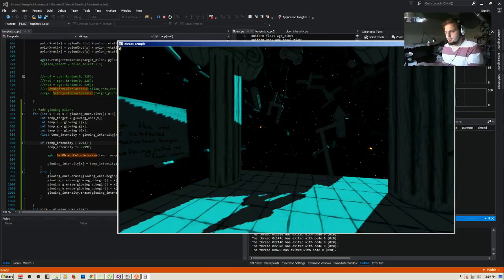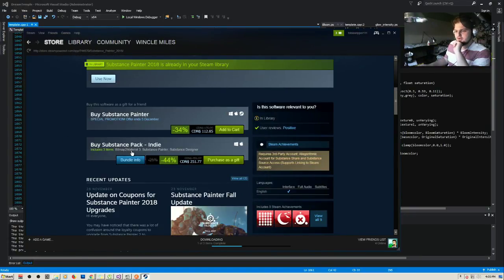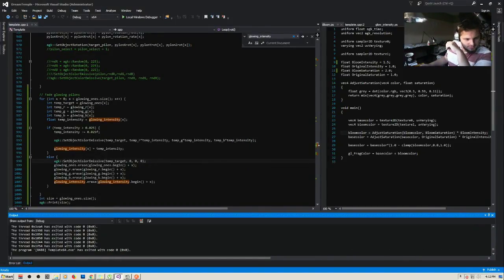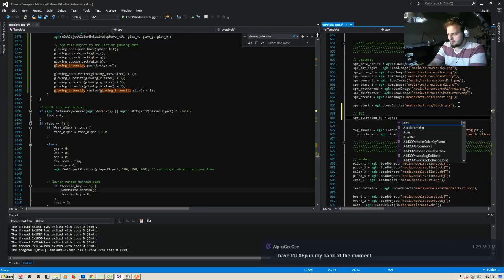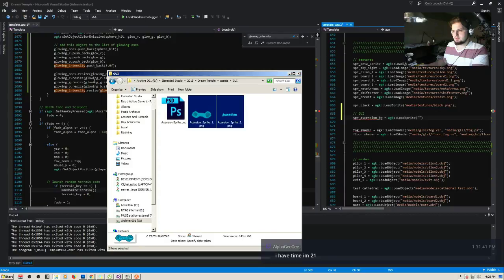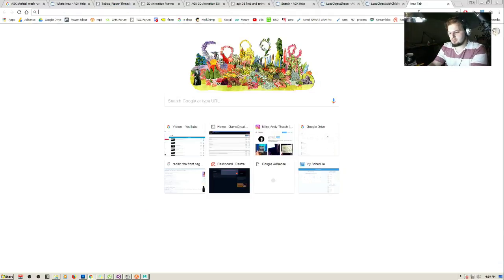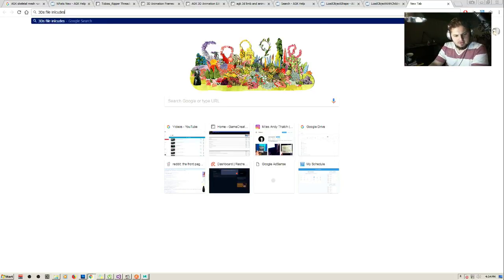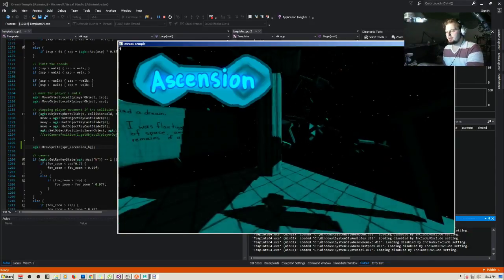Game Dev Livestream: Dream Temple part 8: Publishing the Demo